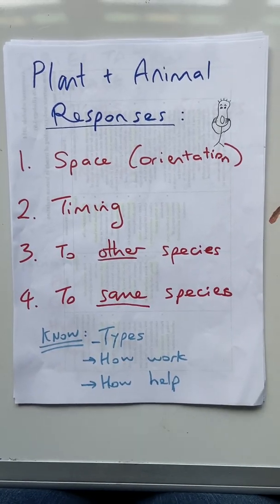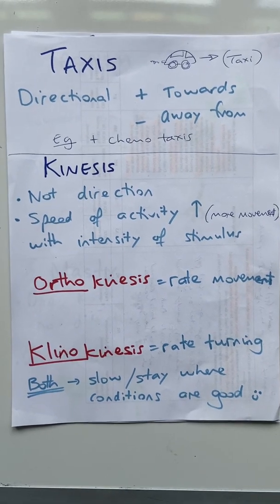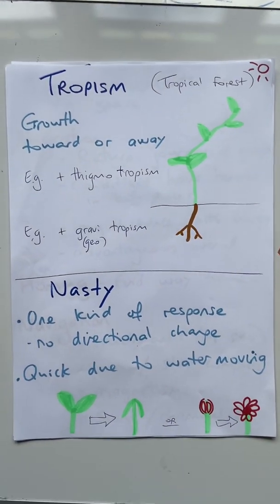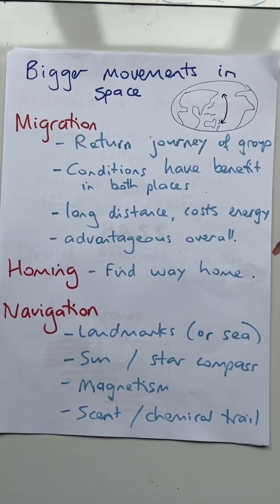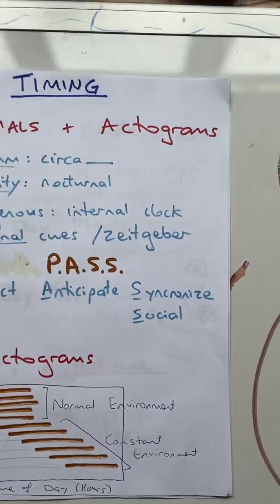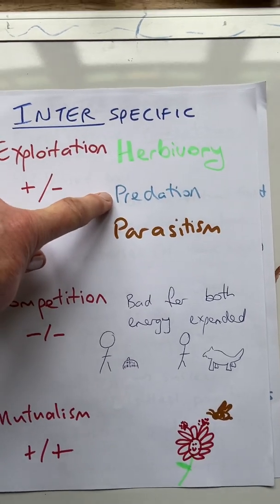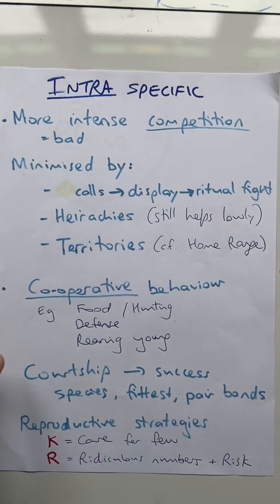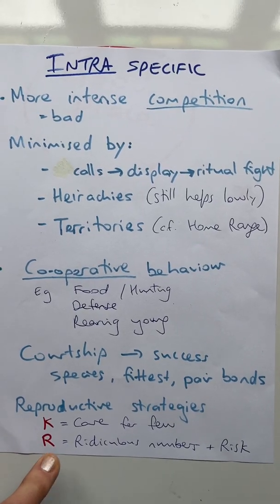Overview Plant and Animal Responses